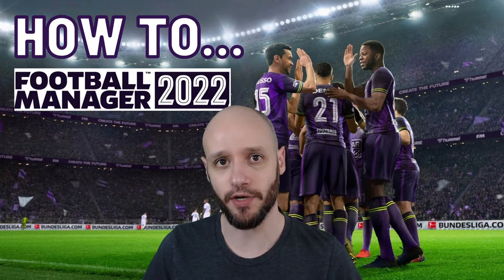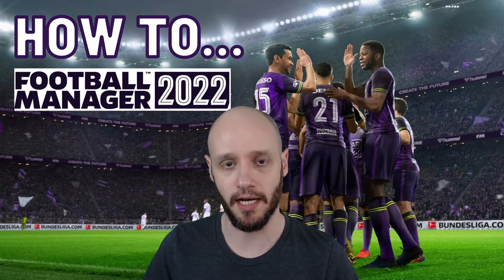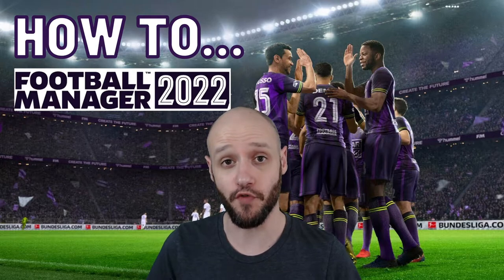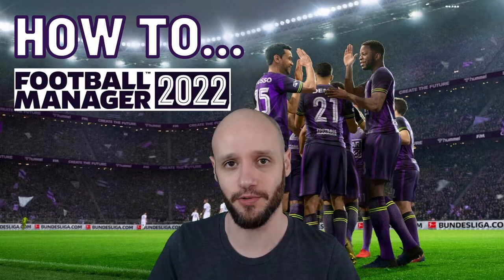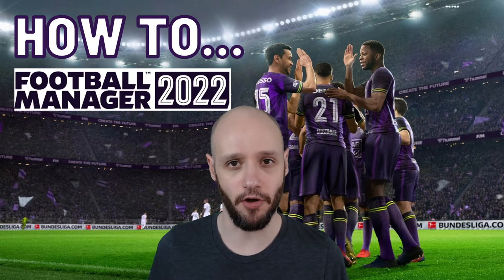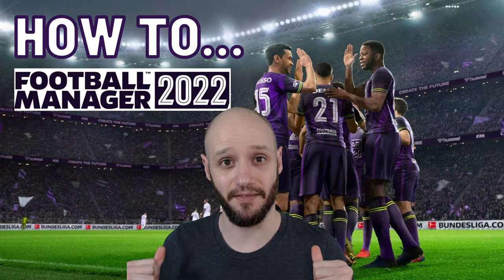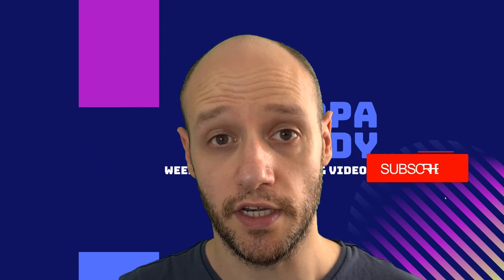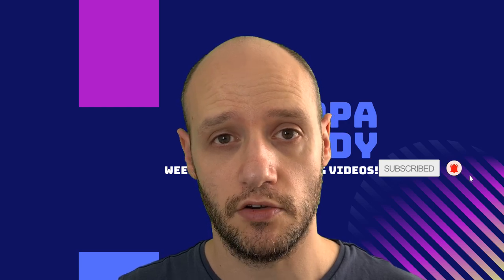APPLY FOR JOBS in FM22 | How To Football Manager 2022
In episode 1 of our how to football manager 22 series. Can you make yourself available for jobs while employed? Where do I find available jobs? If these are your questions then jump right in as we look to answer them for you!